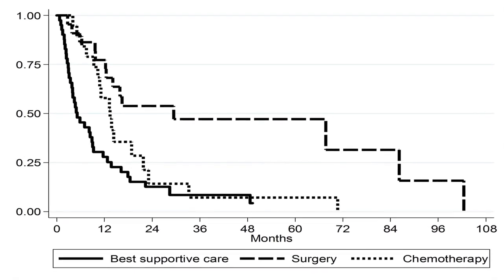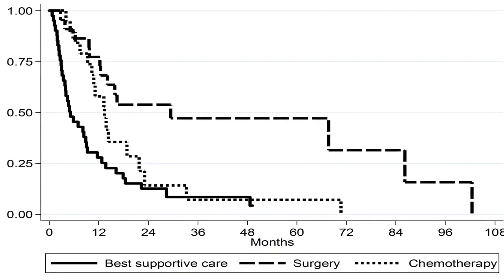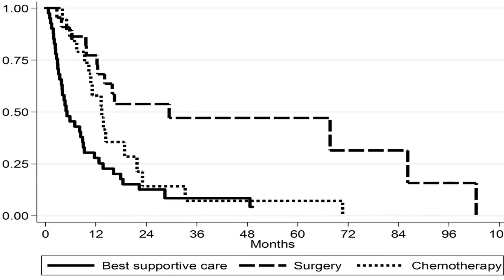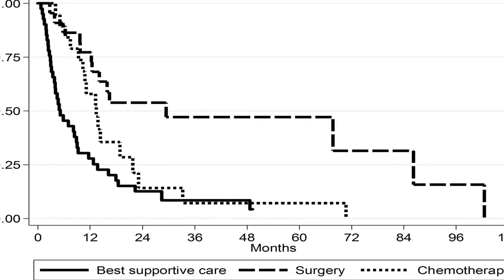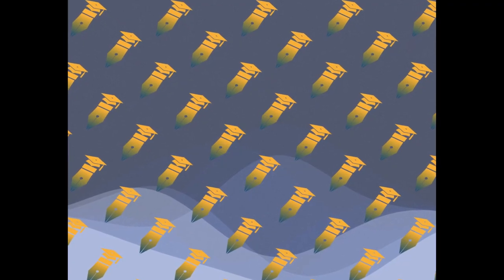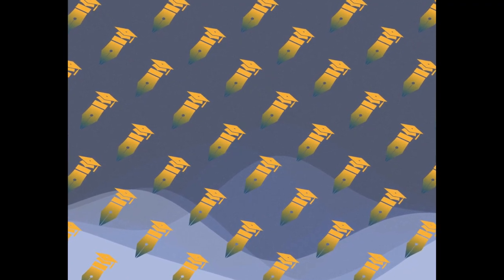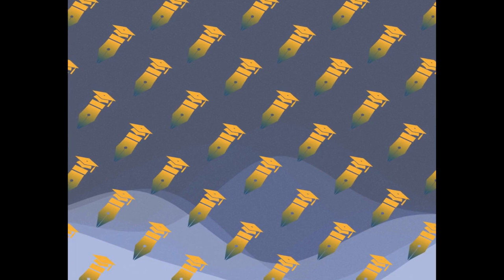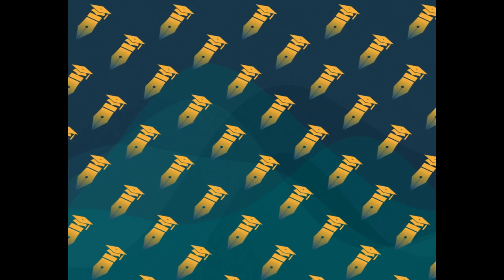Clinical Prognostic Factors and Treatment Outcomes for the Survival of Patients with ... | RTCL.TV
### Keywords ###

### Article Attribution ###
Title: Clinical Prognostic Factors and Treatment Outcomes for the Survival of Patients with Cholangiocarcinoma in the Eastern Region of Thailand
Authors: Charonpongsuntorn Chanchai, Piyanuch Piyasatit, Dittapol Muntham, Piyanant Chommaitree ,and Panunat Muangnoi
Publisher: West Asia Organization for Cancer Prevention
DOI: 10.31557/apjcc.2019.4.4.101-105

### Video Timestamps ###
0:00:00 - Summary
0:01:05 - Title
0:01:12 - Tail
0:01:17 - End